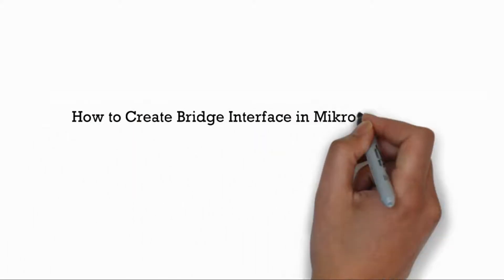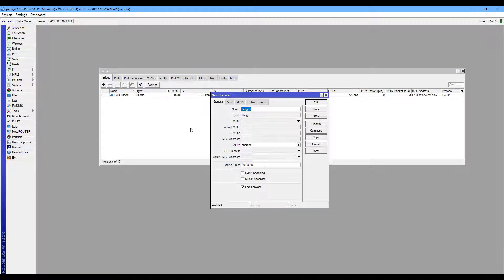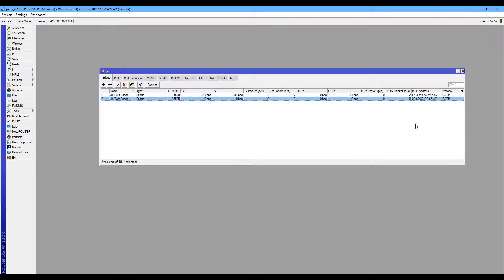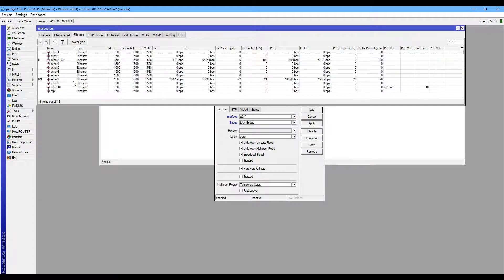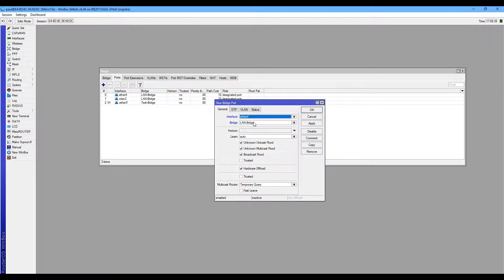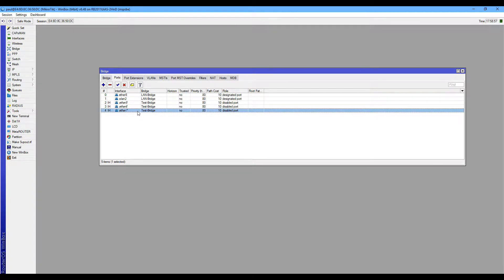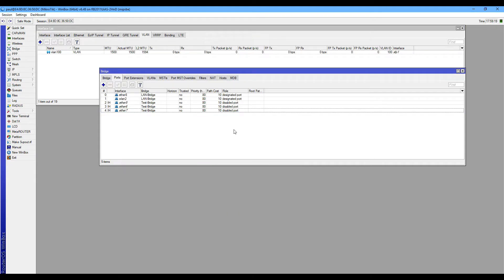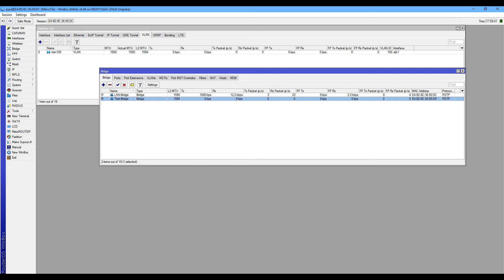How to create Bridge Interface in Mikrotik Router?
Explained how to create Bridge Interface in Mikrotik Router.